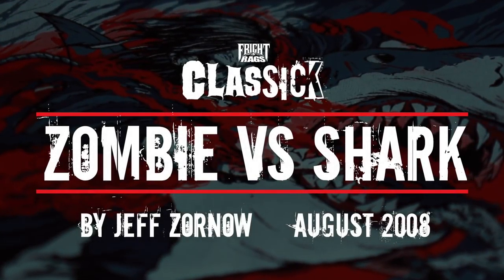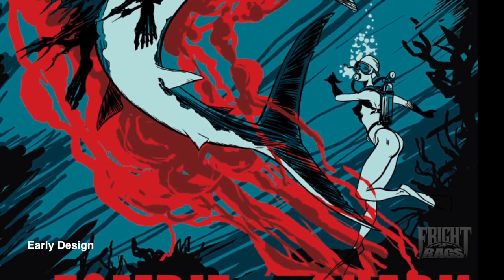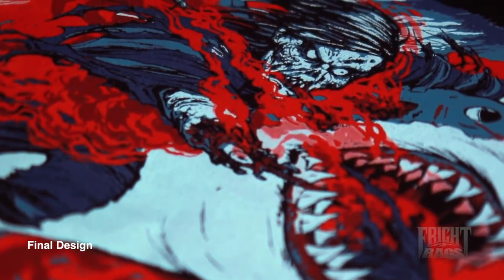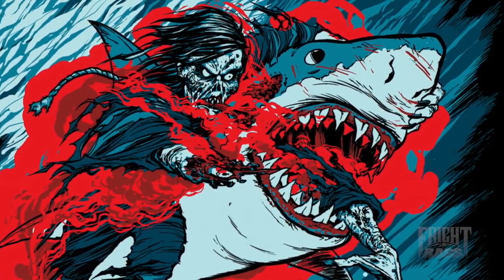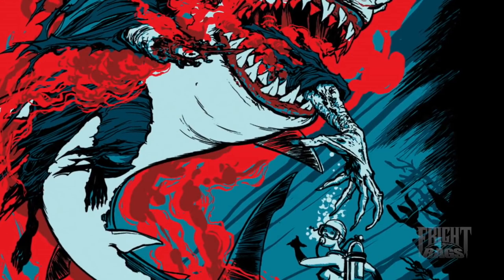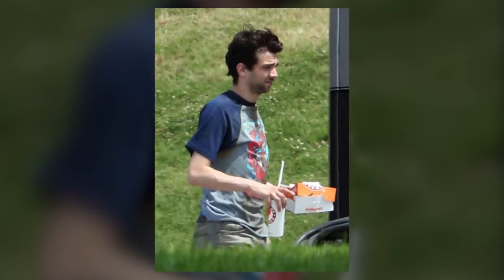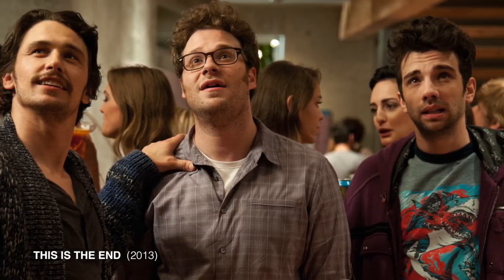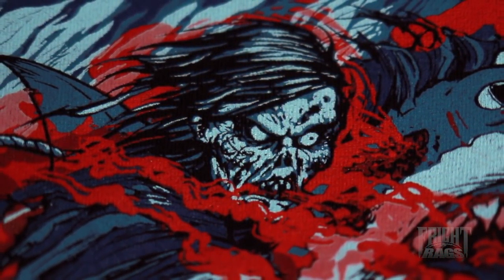Fright-Rags CLASSICK Series — Zombie Vs Shark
Full CLASICK Series Info:

2018 marks our 15th YEAR in business and wow, what a ride it has been so far. To date, we've released over 700 T-SHIRT DESIGNS...which I still cannot wrap my head around. Many of these designs are dead and buried, having not seen the light of day for years. We also recognize that many people have only found out about us in the past few years, and have missed some of our classic shirts, or some have even lost or had theirs ruined over the years. So, to help celebrate our 15th anniversary, we are introducing our CLAS-SICK SERIES!

Throughout this year, we will be re-releasing 15 out-of-print designs on a special limited basis. We've spent lots of time going over some of the best sellers since the beginning and carefully selected 15 to be reprinted once again. Each release will be accompanied by a special "behind-the-scenes" video with more information about the design, how it came to be, and other stories, never before told...

Each month, we will release one or two of these designs for 3 DAYS ONLY at a special price, much like our Midnight Madness series. The special price will only be available for 72 HOURS - and any extras (if there are any) will be put up on the site at a later date for full price.

Ben